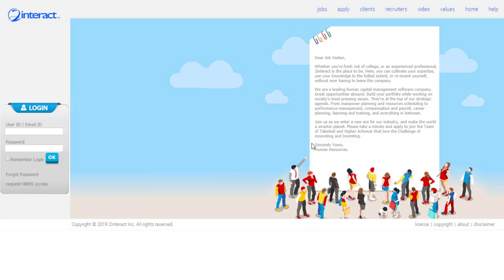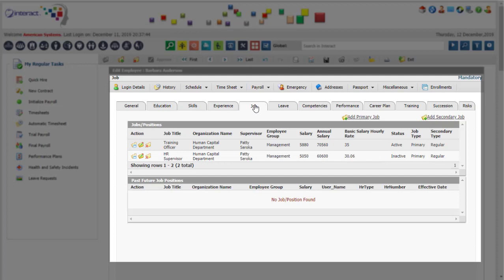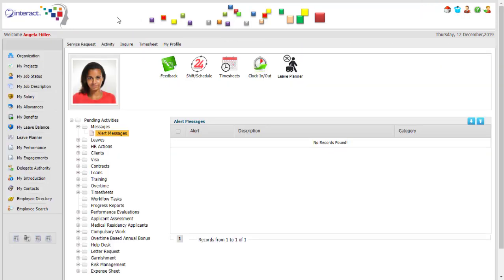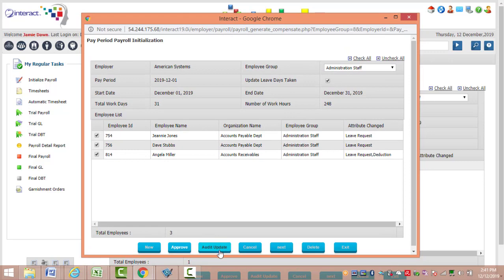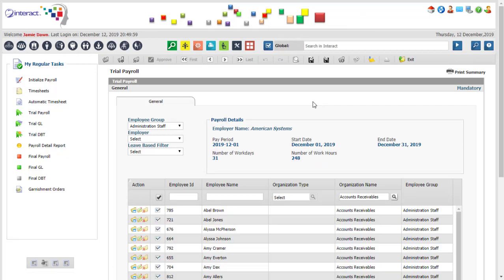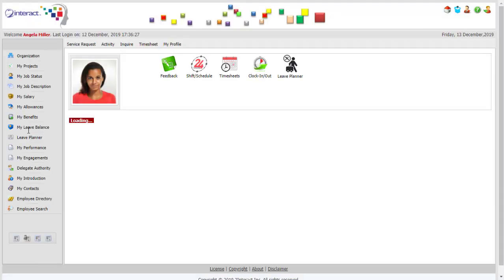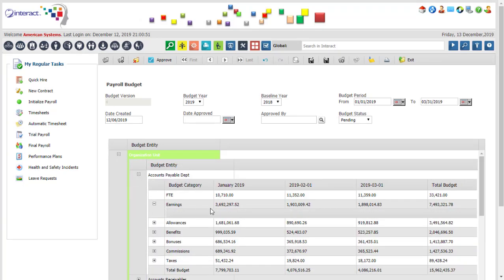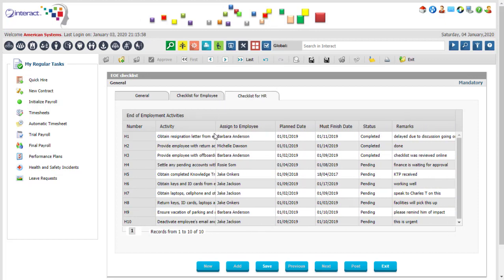Interact HRMS - Part 5 - Activities